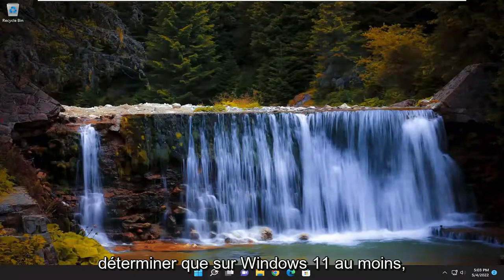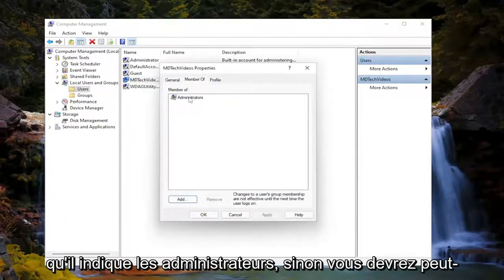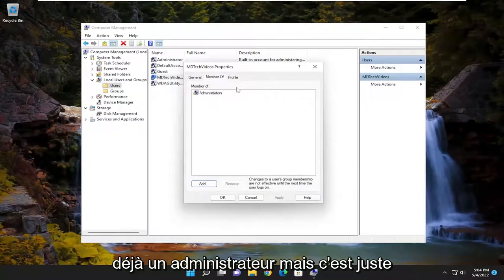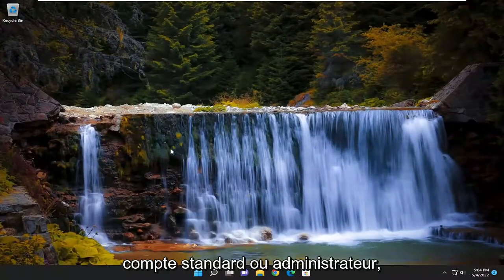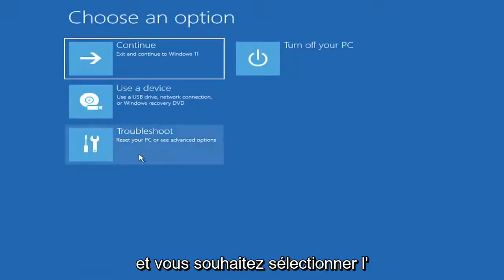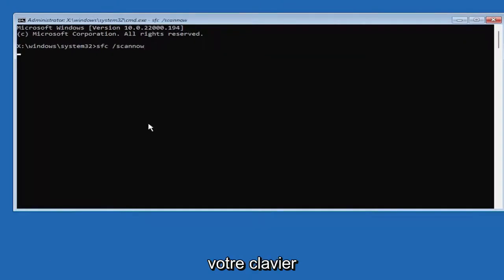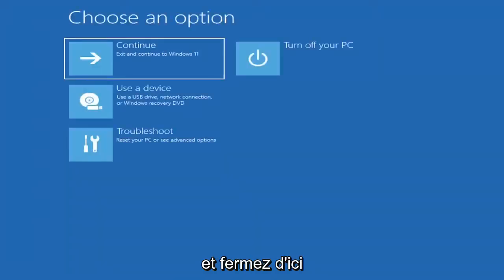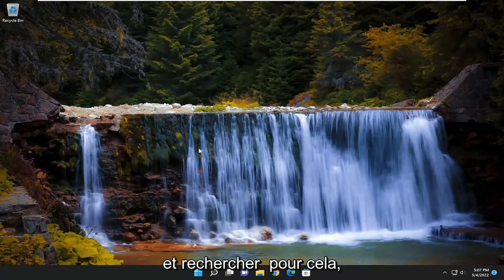Comment réparer le bouton Oui grise dans le contrôle de compte d'utilisateur ?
Bouton Oui UAC manquant ou grisé dans Windows 10 et Windows 11 FIX [Tutoriel]

Le contrôle de compte d'utilisateur ou UAC est une mesure de sécurité dans Windows qui s'affiche lorsqu'un privilège d'administrateur est requis pour une certaine tâche. Lorsque l'invite UAC s'affiche, il y a un bouton Oui et Non, mais si vous ne voyez pas le bouton oui ou s'il est grisé, vous ne pouvez pas effectuer la tâche. Ce didacticiel explique comment vous pouvez résoudre le problème lorsque le bouton UAC Oui est manquant ou grisé dans Windows 10 et Windows 11.

Problèmes abordés dans ce tutoriel :
uac oui bouton manquant
uac oui bouton manquant windows 10
uac oui bouton manquant windows 11
uac n'affiche pas le bouton oui
comment activer uac
comment activer uac
uac non oui bouton
oui bouton manquant uac
non oui bouton windows 10
invite uac manquante bouton oui
windows 10 uac non oui bouton